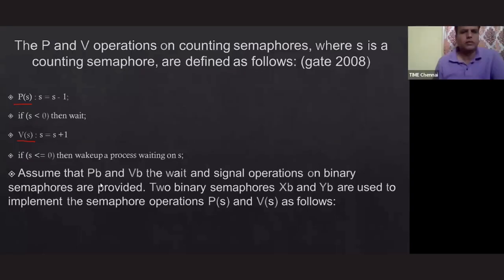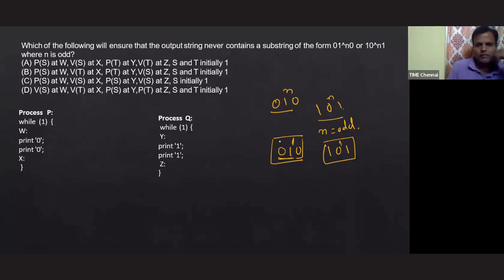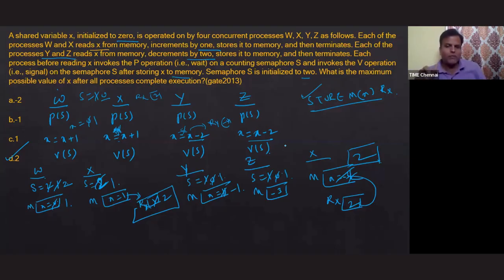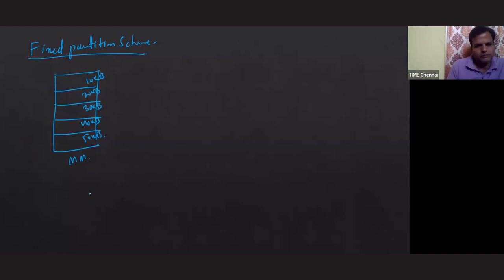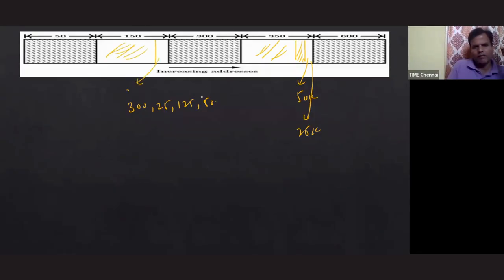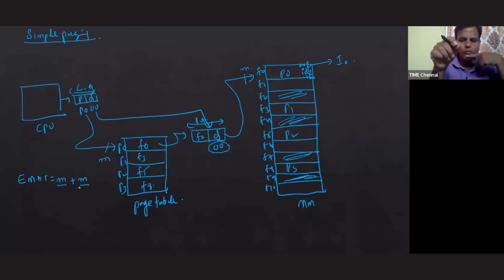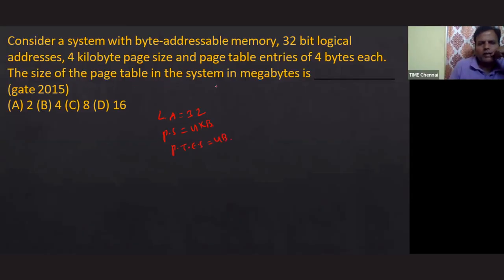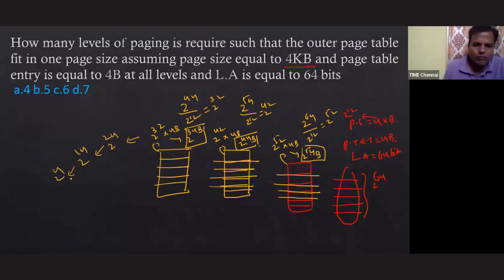CSE | Operating Systems | Class 2 | GATE 2026 | TIME 4 GATE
Continue your GATE 2026 preparation with Operating Systems – Class 2 by T.I.M.E. 4 GATE. In this session, you'll build on the concepts covered in Class 1 and explore more important Operating Systems topics that are frequently tested in the GATE CSE exam. Learn key concepts, problem-solving techniques, and exam-oriented approaches to strengthen your understanding and improve your accuracy. This class is ideal for GATE 2026 Computer Science & Engineering (CSE) aspirants aiming to master one of the highest-weightage subjects in the syllabus.

✅ Comprehensive Study Material:Access high-quality content tailored to your exam needs.

MBA: CAT, XAT, MAT, SNAP, NMAT, IIFT, OMET
Engineering : JEE Main, JEE Advanced, GATE
Medical : NEET
Law : CLAT, AILET
Government Job Exams: SSC CGL, Bank PO, RRB, IBPS, RBI
Undergraduate Programs: IPMAT, CUET
State-Level Exams: AP ICET, TS ICET